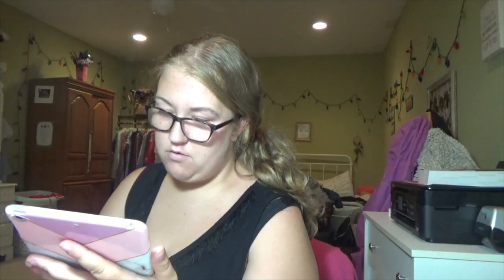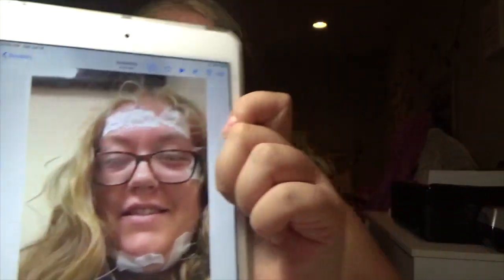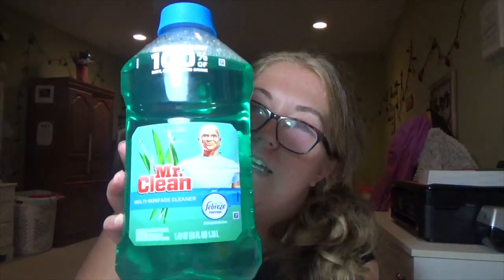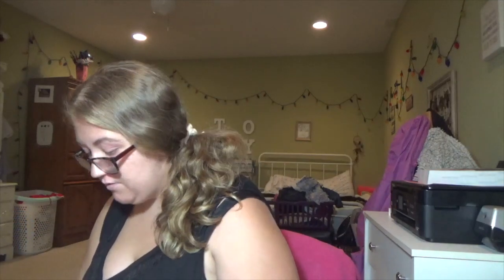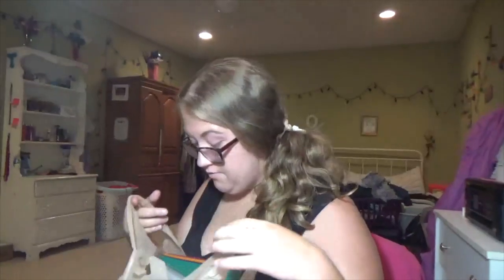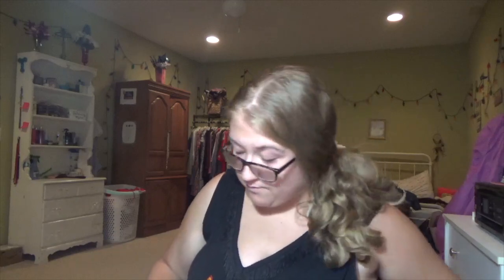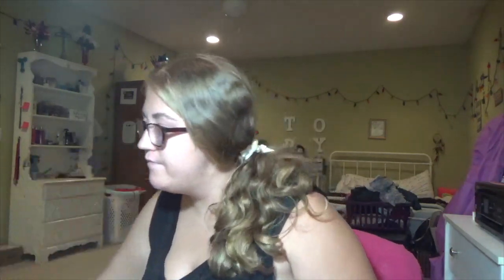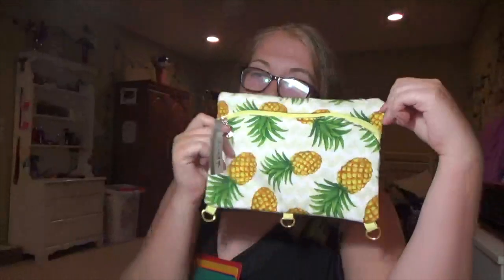A big haul